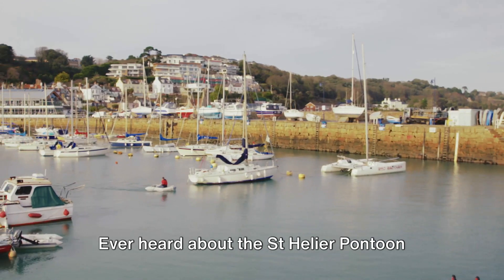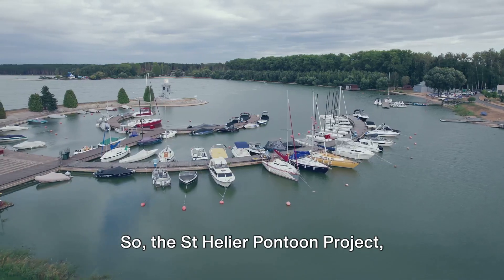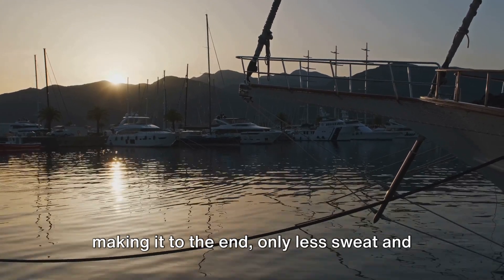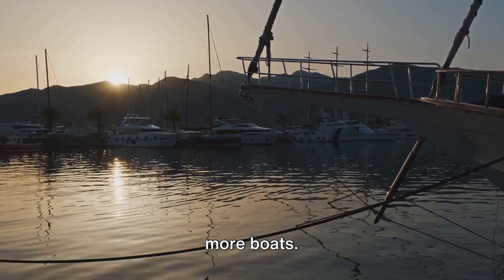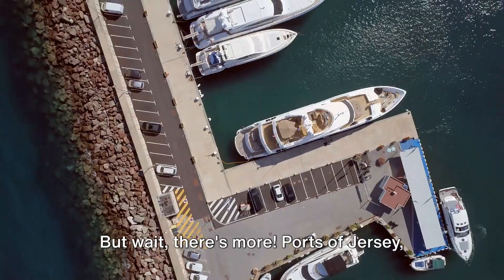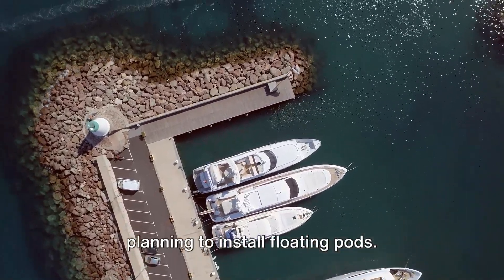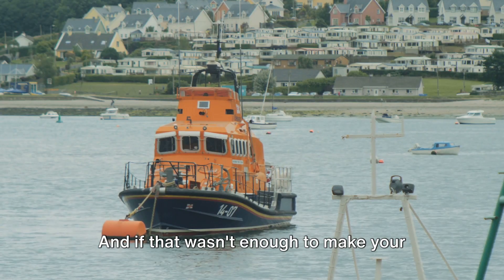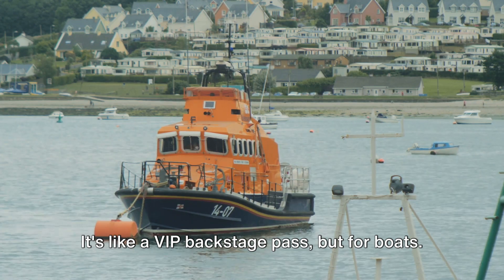How a Bad Joke Destroyed an Entire Town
St Helier Pontoon Project:  A Humorous Voyage.
This is an English language tongue-in-cheek look at the hard work that went into Jersey's latest pontoon project in St Helier, Jersey, Channel Islands.